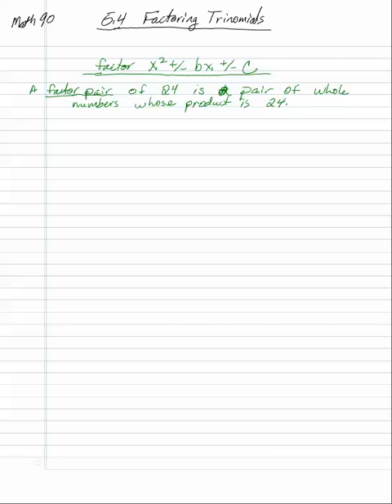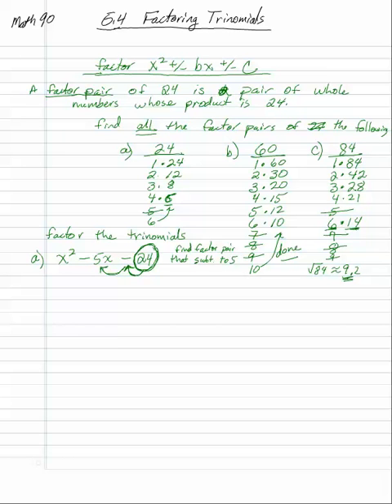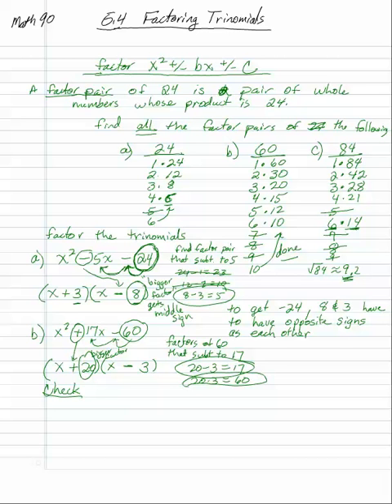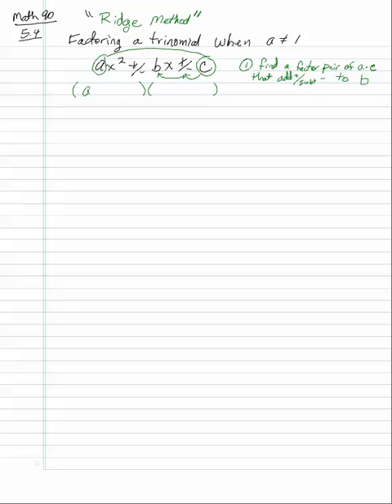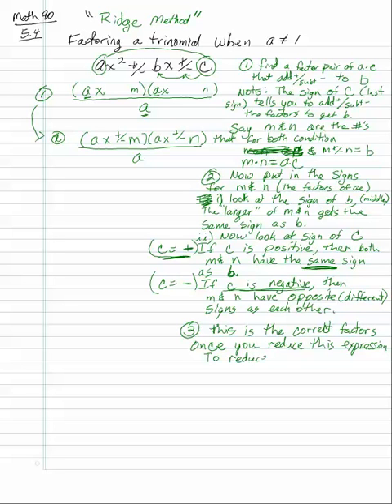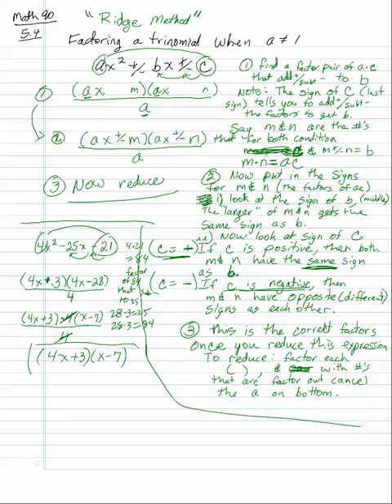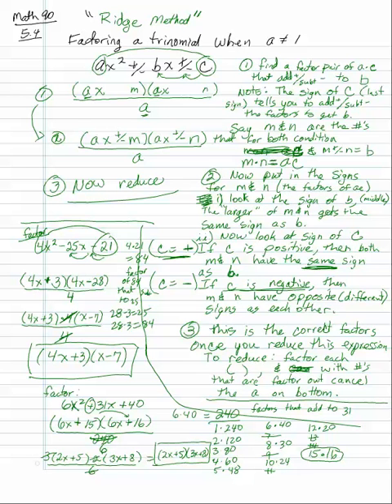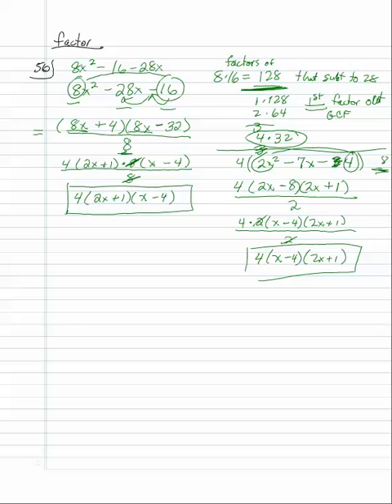Math 90 lecture 5 4